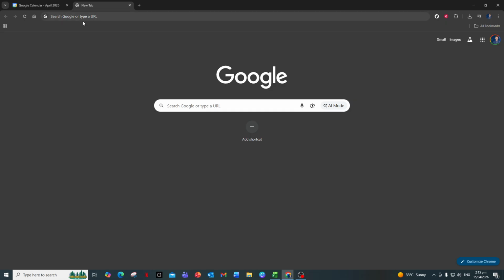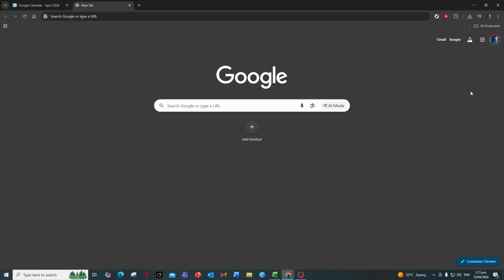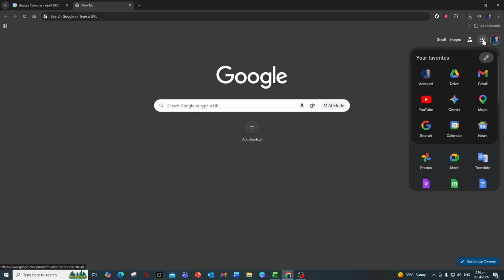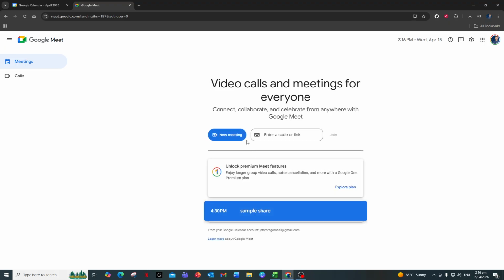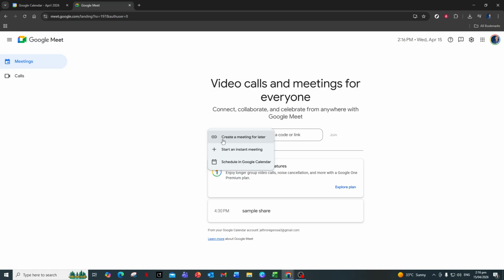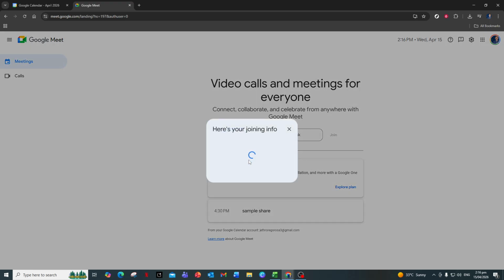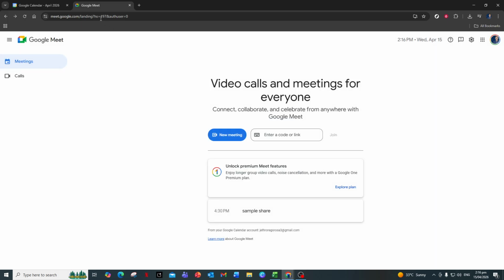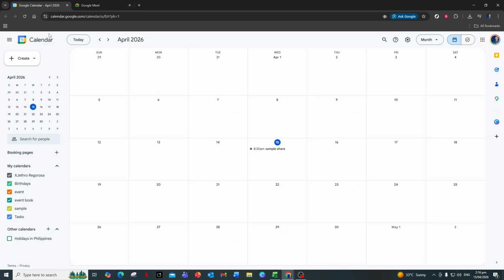How to Create Google Meet Link (Latest Update)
How to Create Google Meet Link

Learn how to create a Google Meet link with this easy step-by-step tutorial. This video is perfect for beginners, students, teachers, and professionals who want to start or schedule online meetings quickly and easily.

In this tutorial, you will learn how to generate a Google Meet link from Google Calendar, Gmail, and directly from Google Meet. You will also see how to share the meeting link, schedule future meetings, and manage meeting settings for participants.

Google Meet makes it simple to connect online for classes, business meetings, interviews, and group discussions.